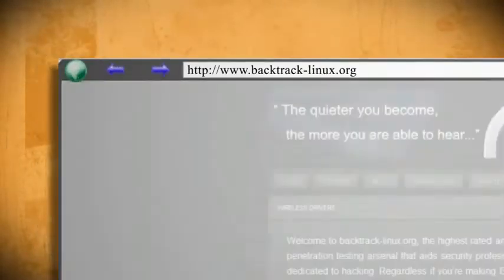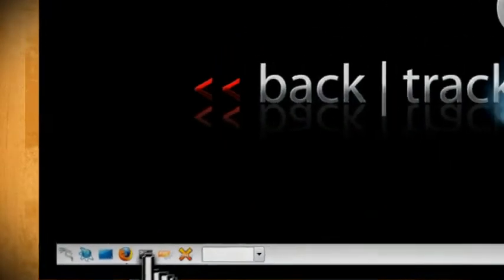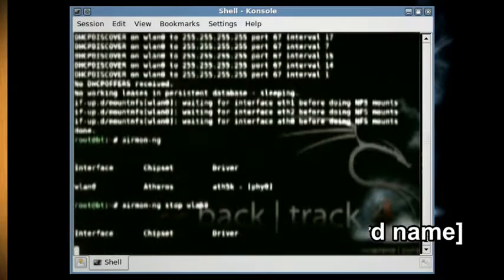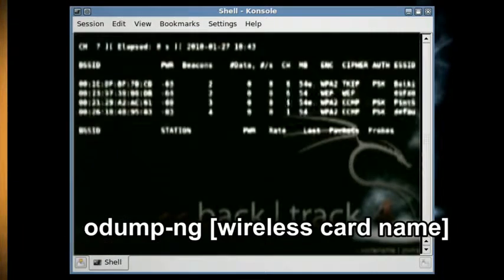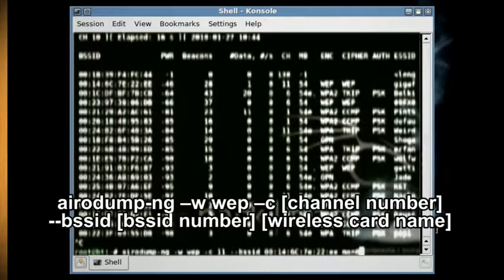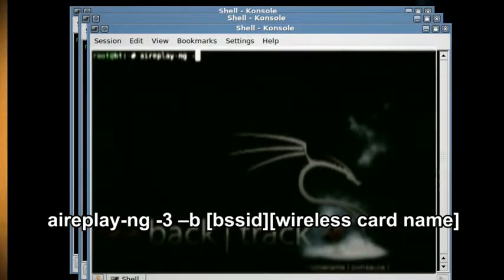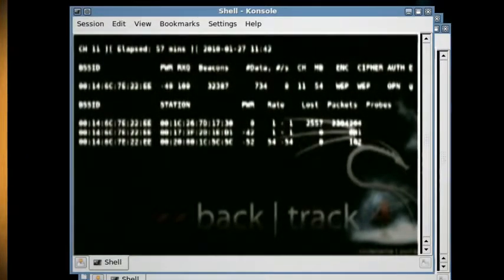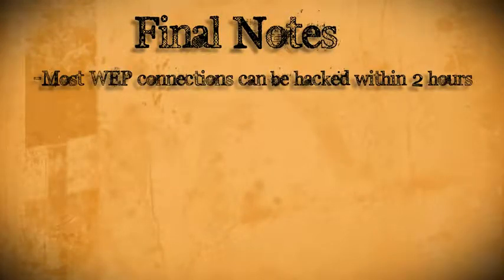youtube com How To Hack Wireless YouTube